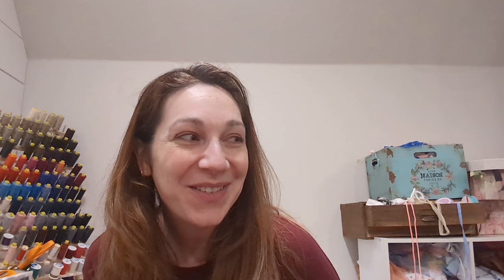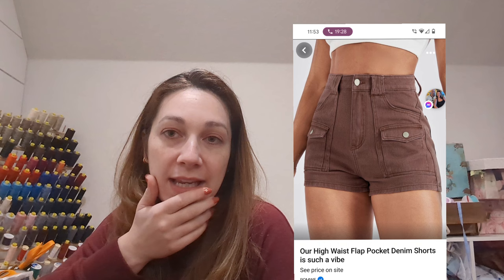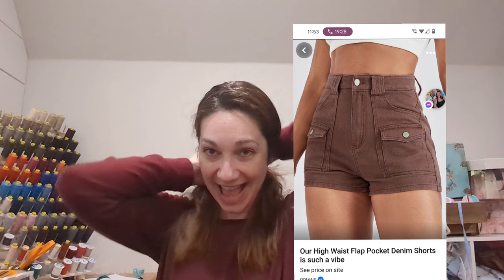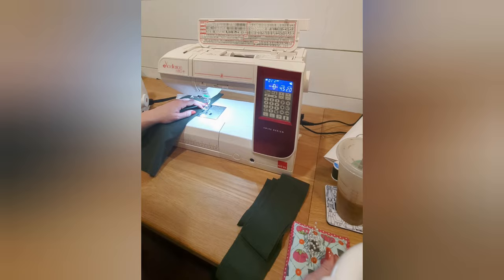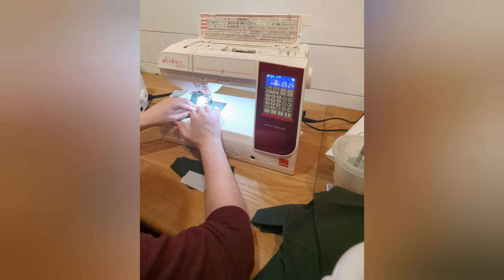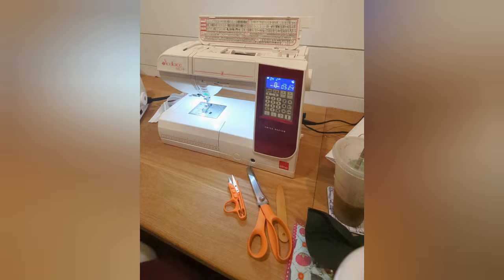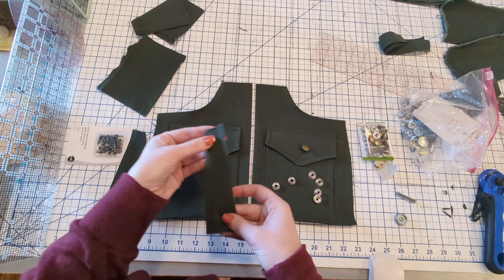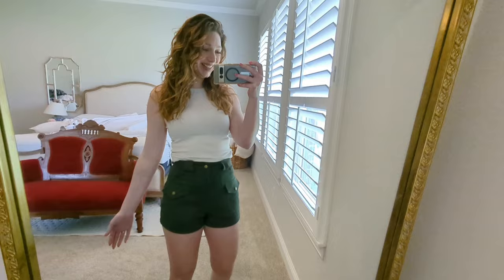Sew a copy cat fast fashion short with me using the Janet Jeans. Slow fashion for the win 🎉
You can find the Janet Jeans pattern I used here on the site!